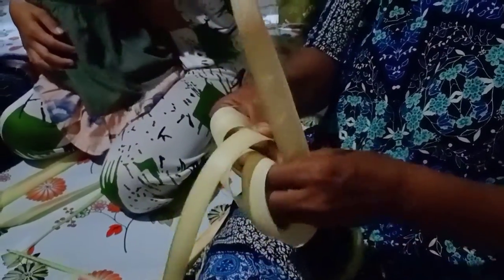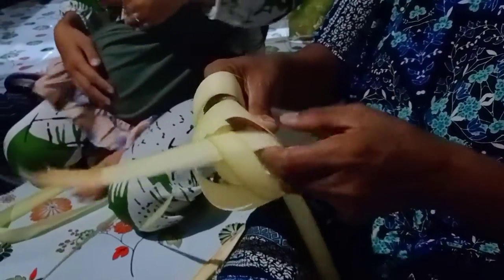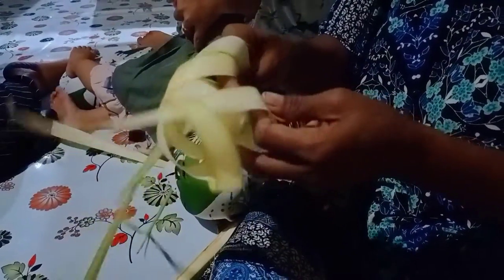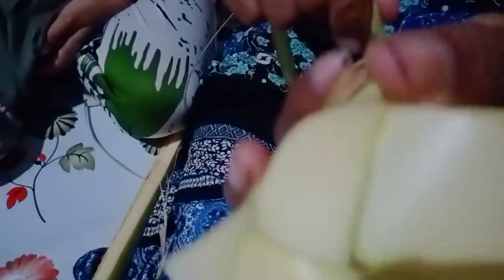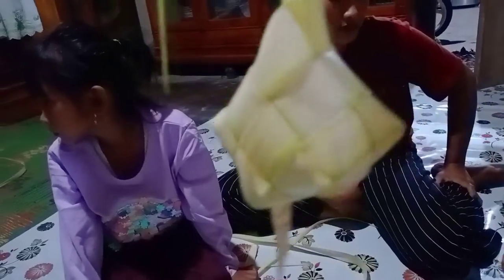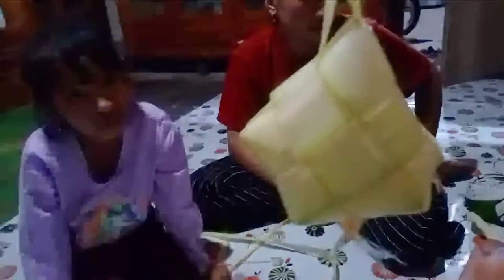MEMBUAT KETUPAT LEBARAN DAN MENIKMATI PEMANDANGAN ALAM SAAT SUNSET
Membuat ketupat lebaran dan menikmati pemandangan alam saat sunset merupakan judul dari video kali ini.lebaran segera tiba membuat ibu-ibu di desa sibuk untuk menyiapkan hidangan lebaran salah satunya ialah ketupat dengan daun kelapa muda sebagai bahan bakunya atau juga bisa disebut janur.proses pembuatan yang rumit akan terganti dengan kebahagiaan ketika anak-anaknya pulang dari rantau.